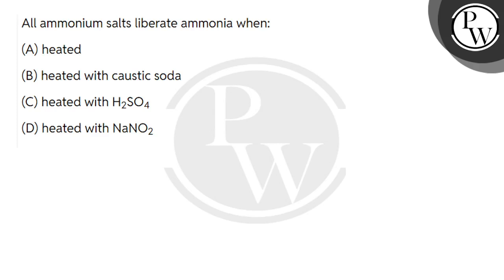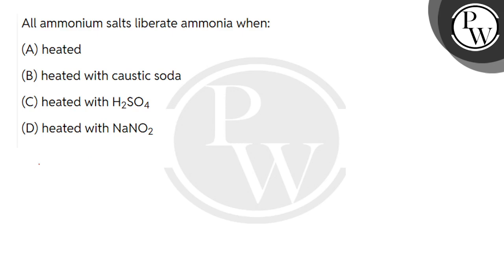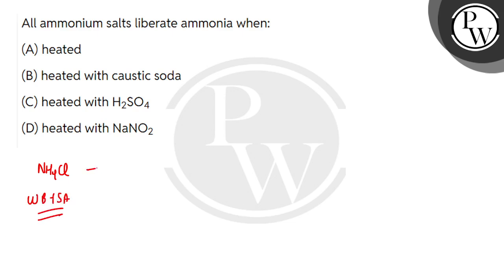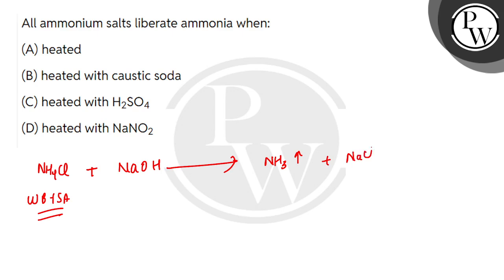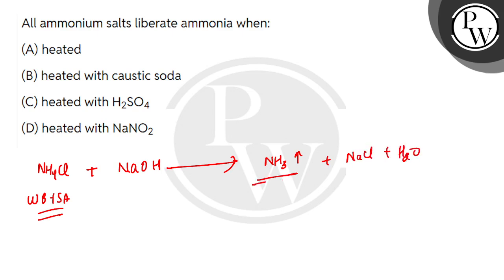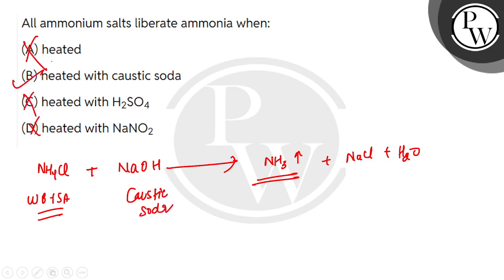All ammonium salts liberate ammonia when:....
All ammonium salts liberate ammonia when: 📲PW App